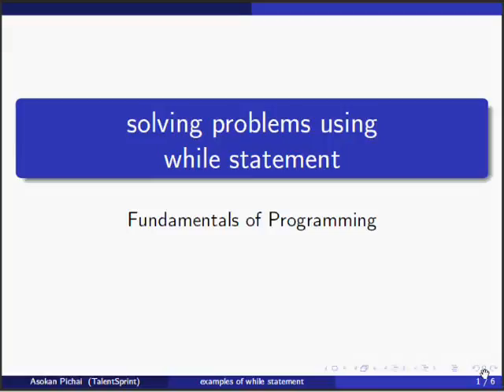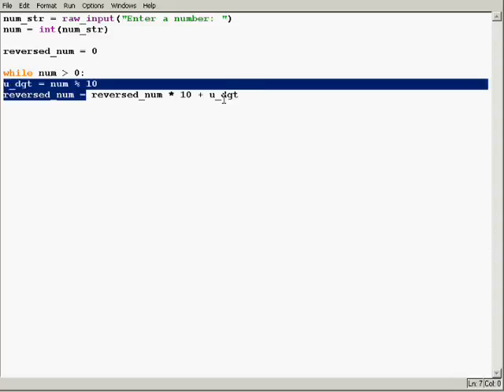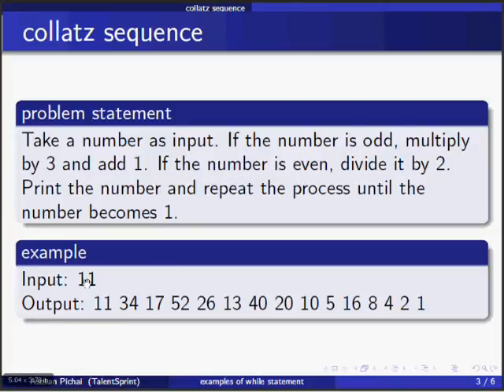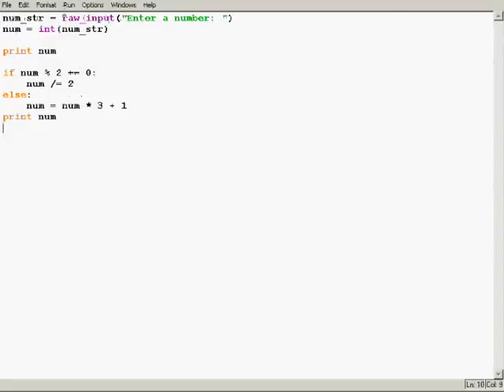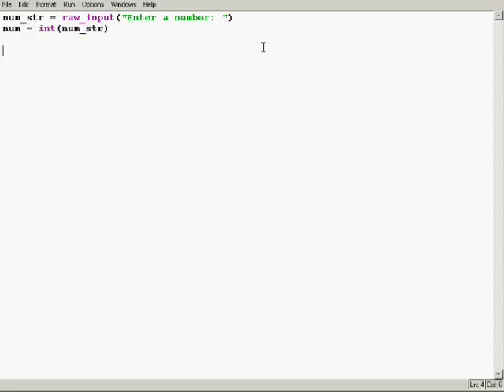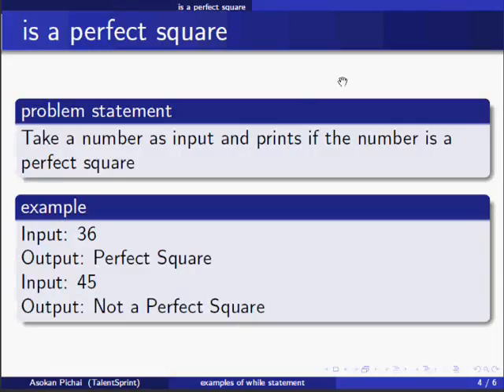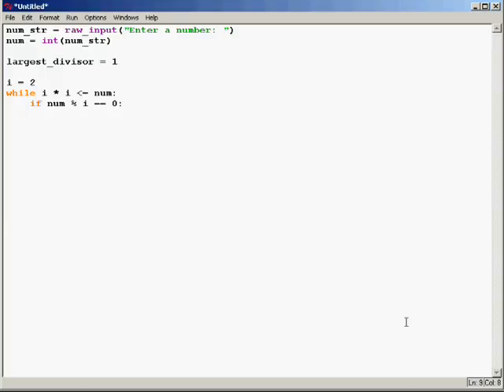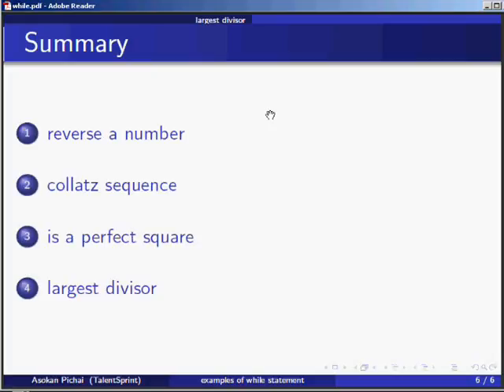prob solving with while